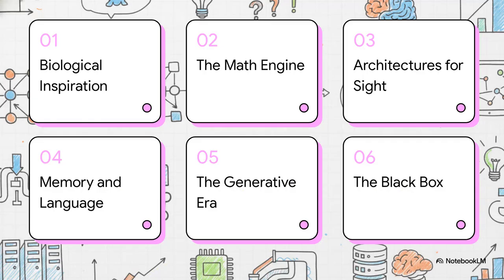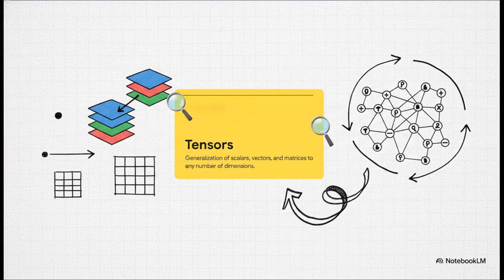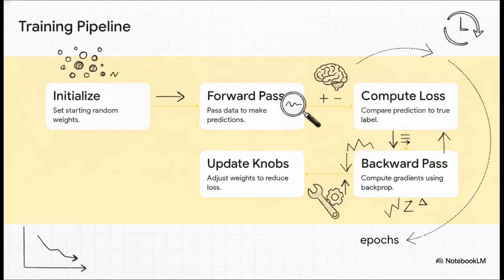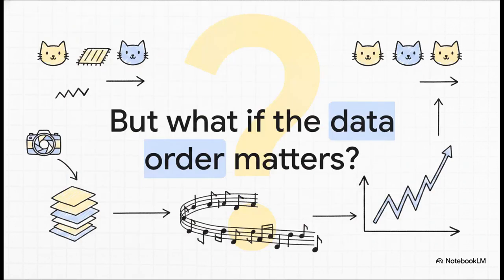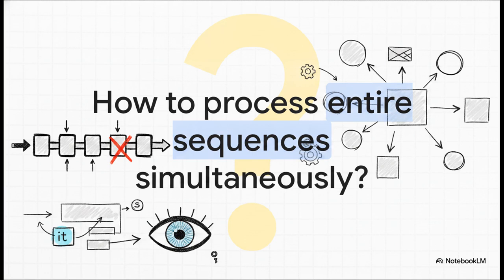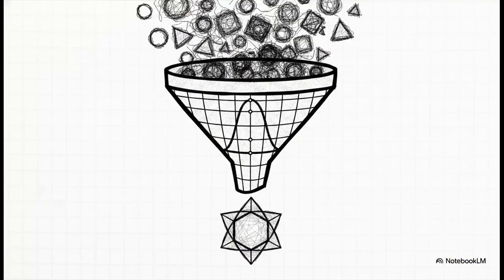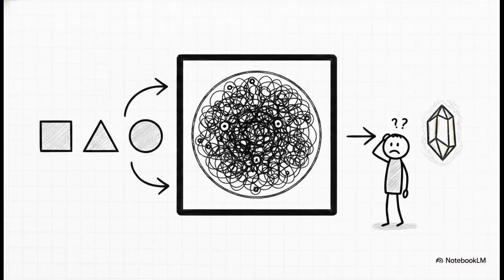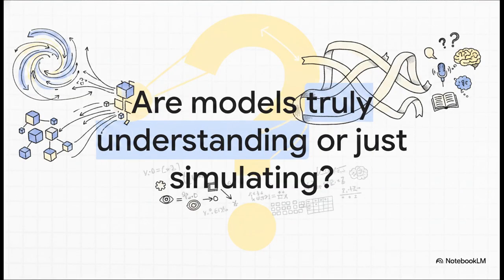The Secret Behind Modern AI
Deep learning is the technology behind many of today's biggest AI breakthroughs, from image recognition to language models like ChatGPT. But what exactly makes it different from traditional machine learning?

In this video, you'll learn what deep learning is, how it works, why it's so powerful, and where it's used in real-world AI applications—all explained in a simple, beginner-friendly way.